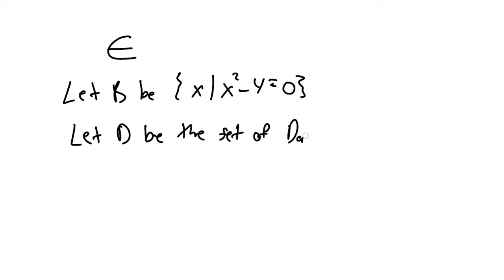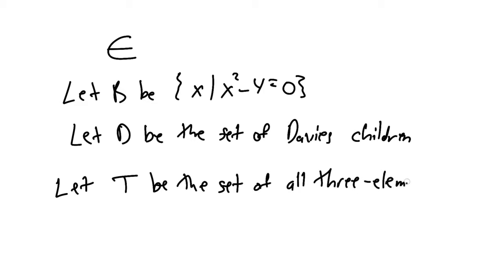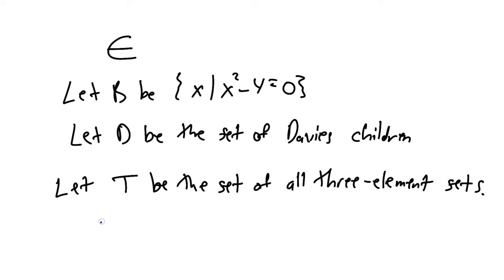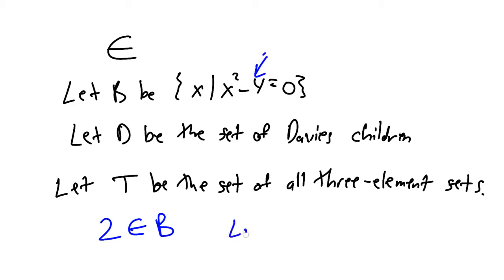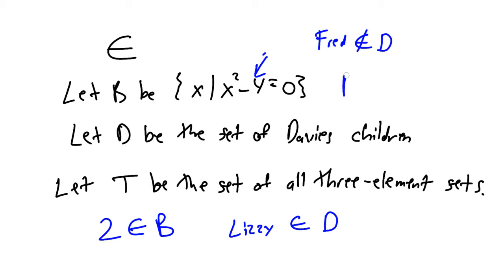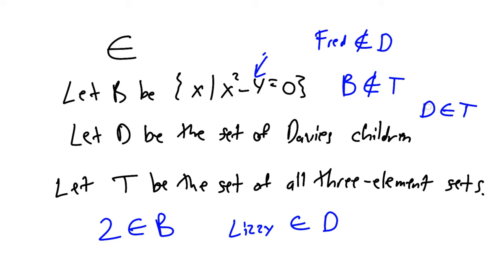Set Membership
Discrete Mathematics, Episode II: Sets
Key Topic: Set Membership